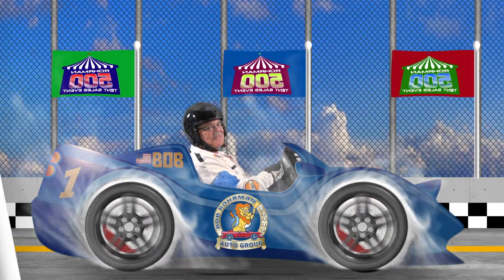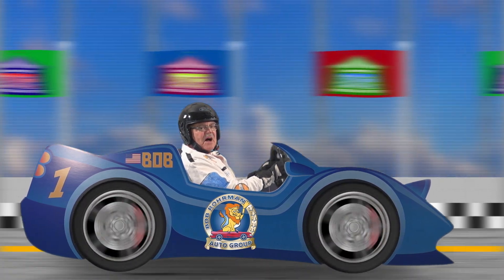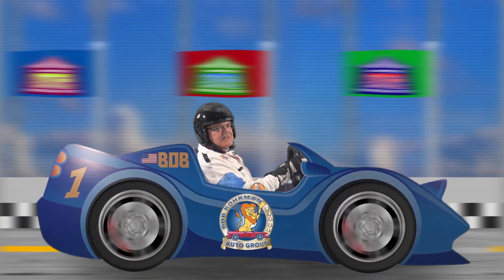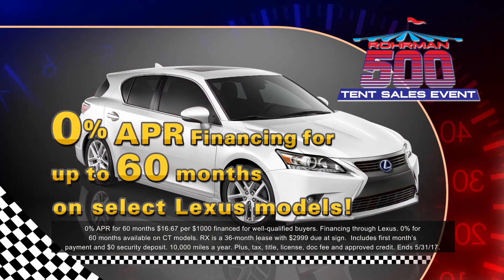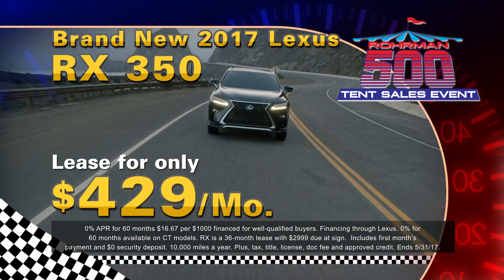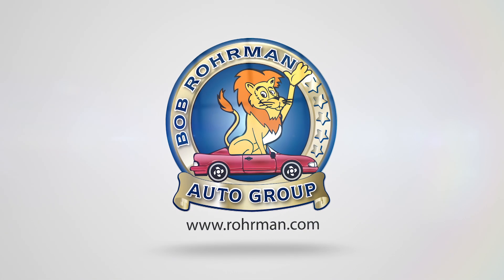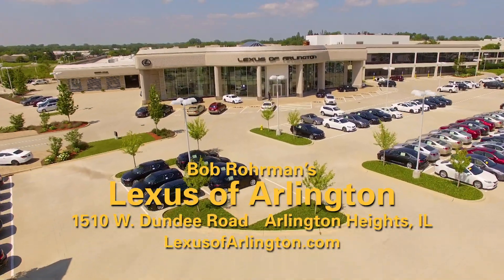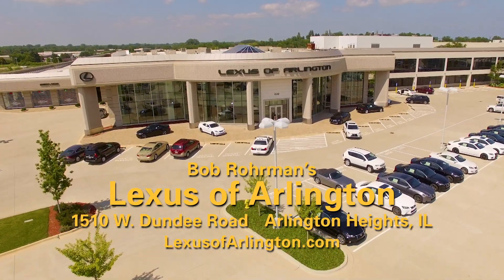Lexus of Arlington May 2017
Get a “Jump Start” on savings at Lexus of Arlington. The “Rohrman 500 Tent Sales Event!” is one in-tents savings Event!

ABOUT US
We, at Bob Rohrman Lexus of Arlington, strive not just to sell you a vehicle, but to earn your business.  It is our goal that you love the vehicle you get from us, whether New or Pre-owned, that you enjoy your entire car buying experience, and that you'll continue to come see us for all of your automotive needs.  Your first oil change is always free, and we offer courtesy transportation to all of our New Lexus customers.  Much like the Lexus Company itself, we are a small family here at Bob Rohrman Lexus of Arlington, but part of a much bigger organization, the Bob Rohrman Auto Group, the Mid-west's Largest Family Owned Dealer.   We have a strong and committed sales staff with many years of experience satisfying our customers' needs. Feel free to browse our inventory online, request more information about vehicles, set up a test drive or inquire about financing!

1510 W. Dundee Road Arlington Heights, IL 60004